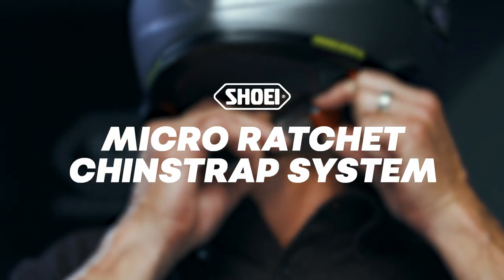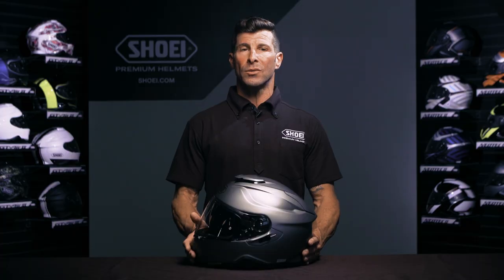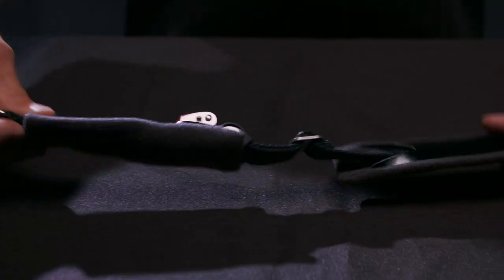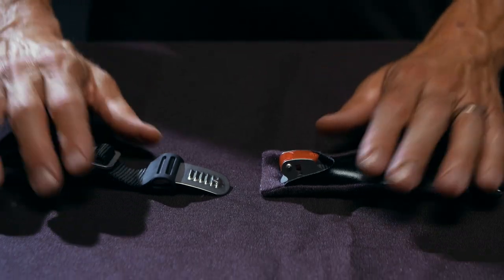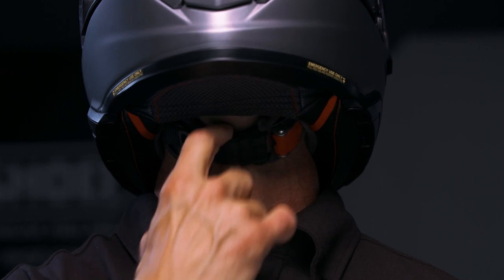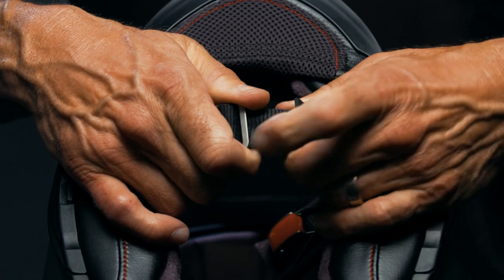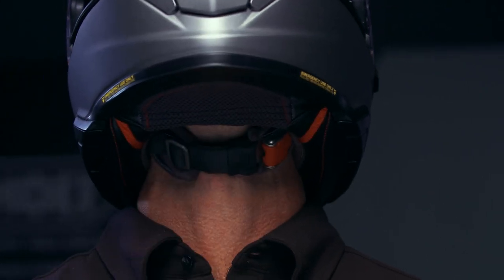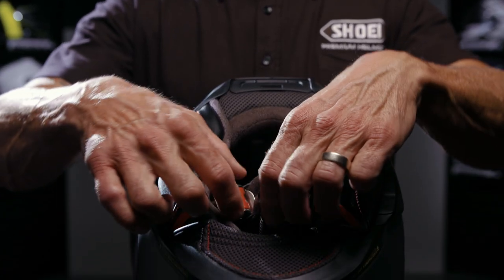SHOEI Tech Tip - Micro Ratchet Chinstrap System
Thanks to its quick, smooth and secure closure and opening, along with its comfort and ease of adjustability, the Micro Ratchet Chinstrap System has been successful on SHOEI helmet models in Japan and Europe for years.

Just as strong as a traditional D-ring system, the Micro Ratchet system features a patented 100% stainless steel interlocking mechanism that ensures peak safety and performance.

In this Tech Tip video, we’re going to show you how to properly adjust the Micro Ratchet system on your new SHOEI helmet to help assure a safe and comfortable riding experience…